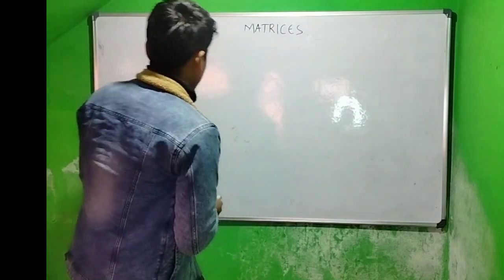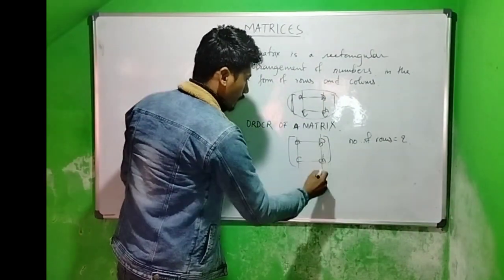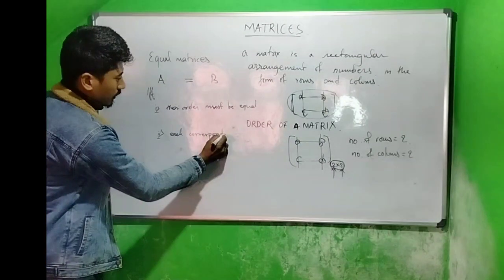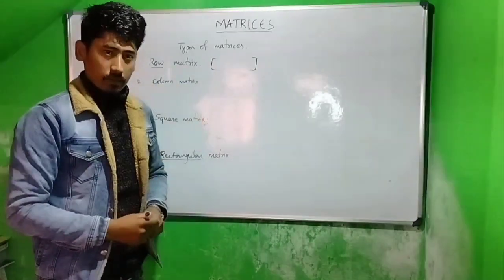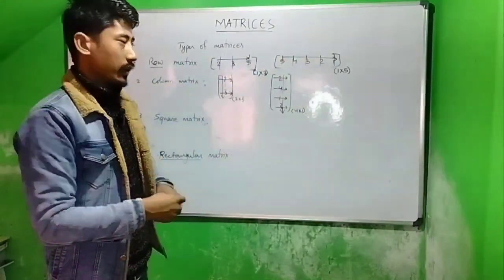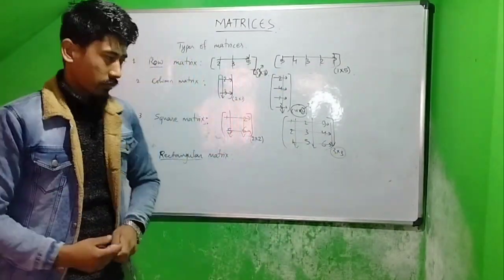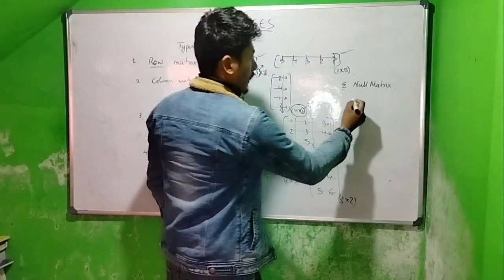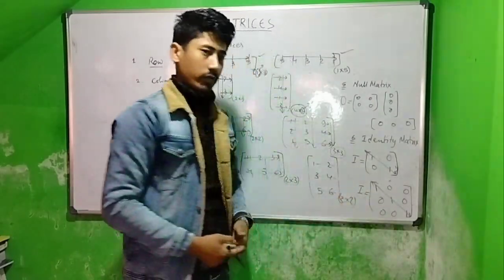Introduction to matrices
MATRICES @NirajTamangofficial-NTH